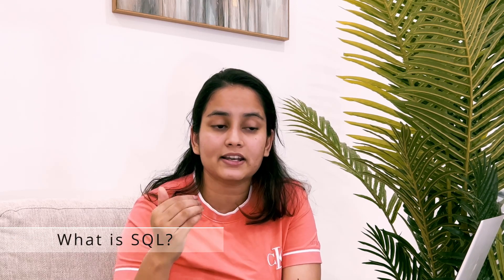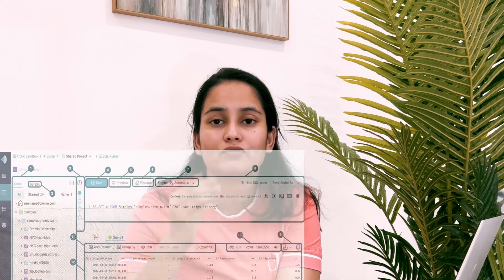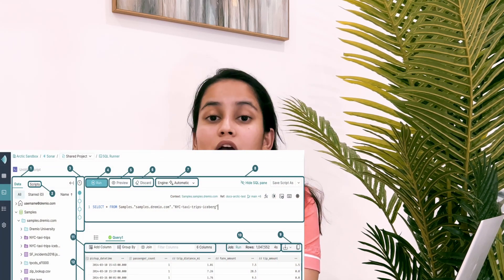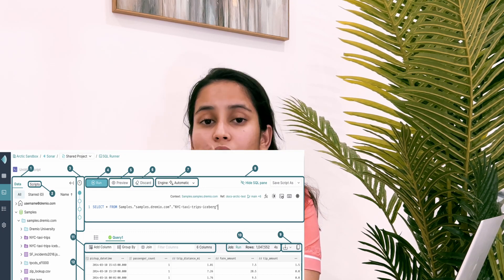Data Analytics for beginners: Exploring Dubai’s tech scene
Welcome to the inaugural episode of Talking Tuesday with Tanya! 🎙️ In Episode 1, we dive deep into the dynamic world of Data Analytics.

Join your host Tanya as she sits down with industry experts to unravel the mysteries behind data analytics. Whether you're a seasoned professional or just curious about the field, this episode offers insights, discussions, and real-world examples that cater to all levels of expertise.

🔍 Discover the power of data interpretation and its impact on decision-making across various sectors.
📊 Learn about the latest tools and techniques driving the data analytics landscape forward.
🌐 Explore case studies that showcase how businesses leverage data to gain a competitive edge in today's data-driven economy.

If you're passionate about harnessing the potential of data or seeking to enhance your analytical skills, this episode is a must-watch.

📢 Tune in to Episode 1 and embark on a journey into the realm of Data Analytics! 📢